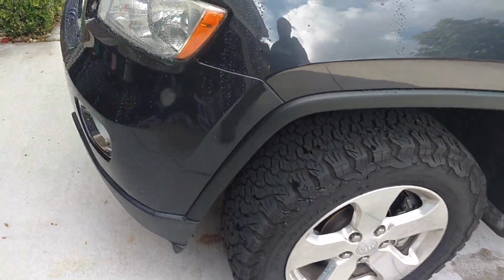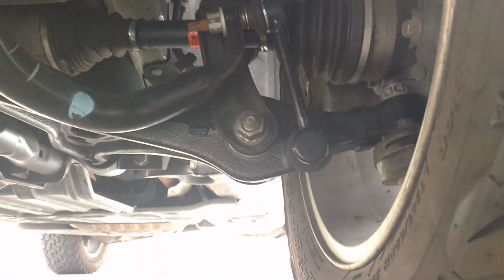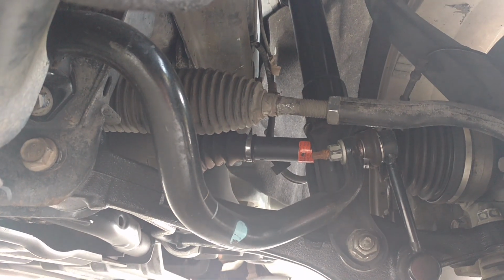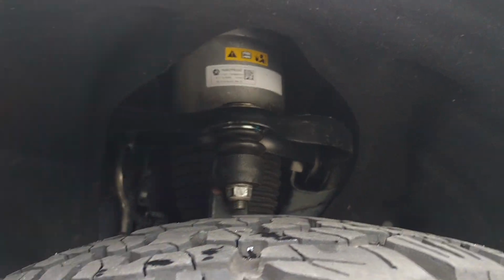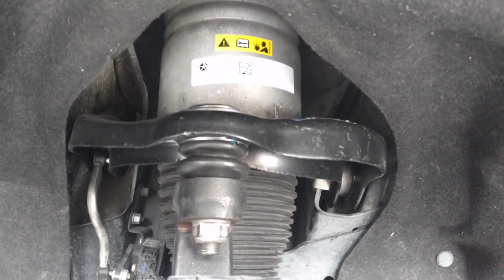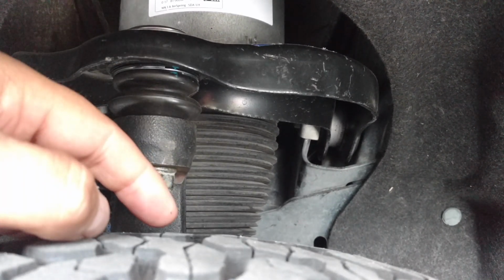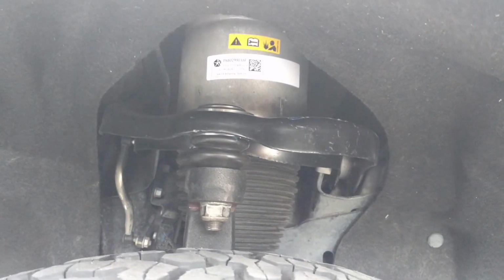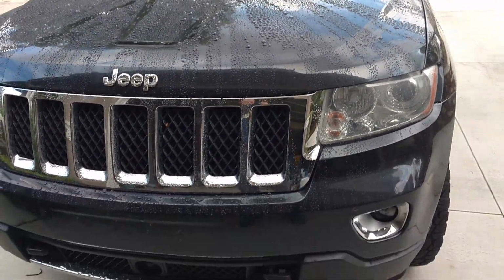WK2 Jeep Grand Cherokee Suspension Clunk Solved!!!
I had a suspension clunk in the driver's side front suspension for over a year at the dealer could not figure out. After several visits to the dealership it was determined to be the upper control arm. Watch the video for a full explanation of what happened and how we figured it out.